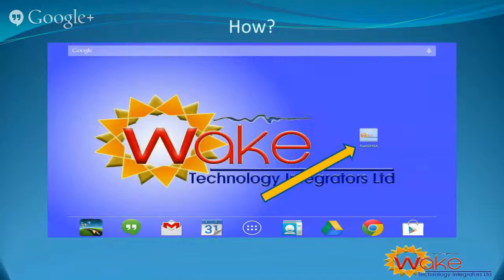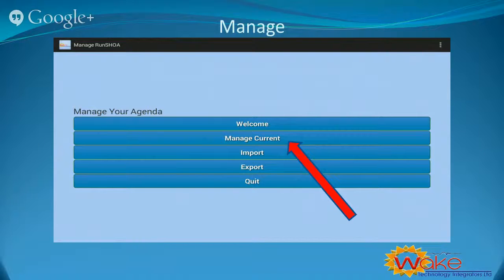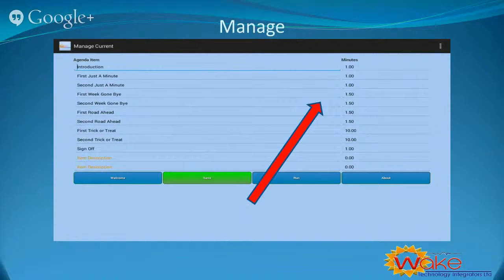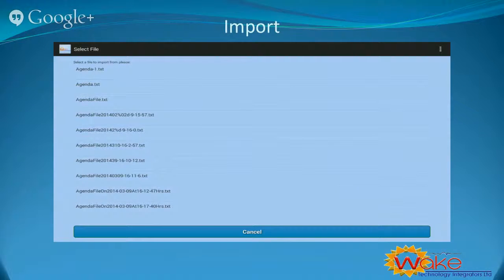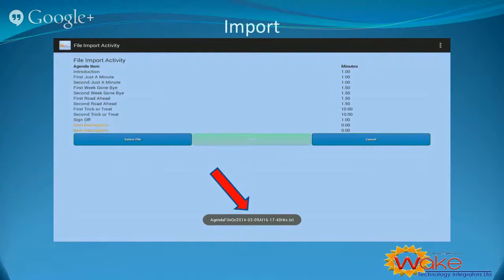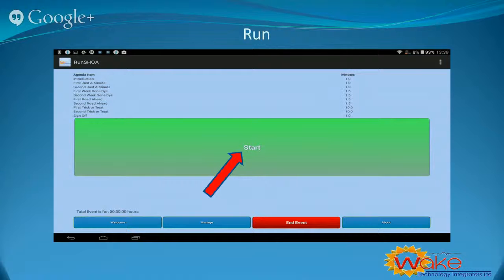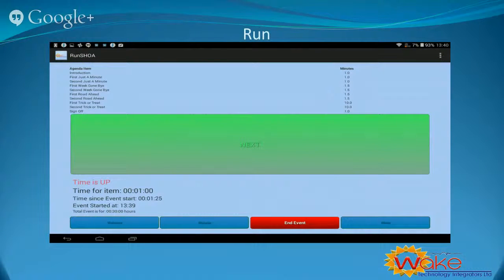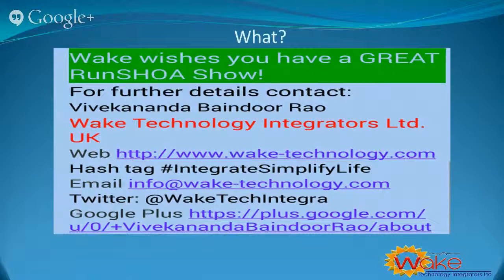RunSHOA Why How What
Hangout On Air is a very powerful technology from Google.  There are many ways to describe it. But let me give you a few short points.
• It is a Video Conferencing facility available to everyone who has any sort of account with Google -- may be Gmail may be Google Plus -- and it is free.
• It is a Video Recording facility since your video conference gets recorded as a video on YouTube.
• It allows anybody anywhere in the world who has internet access to have their own TV Broadcasting Channel via YouTube.
• It allows people from different parts of the world socialise so much so that they would all feel as if they are in the same room!
Because of this power there are lots of Scheduled shows that are broadcast live on air using this technology.
With this immense power; you now have lots of responsibility. Technology from Google changes everyday. This means to run a show smoothly you need to understand the technology and be able to use it without difficulty.
Imagine -- you have a great Hangout On Air Show Scheduled in a few days time, you have a fabulous co-host and the two of you help each other in hosting a great show.
So you prepare well in advance -- you make a list of points to be covered during the show, you make a plan of action and put in lot of efforts and energy into the upcoming event.
It is the day of the event, and you are hosting a lively Hangout On Air Show.
The panel members are very much engaged and the discussion is very lively and .
.you loose track of time because as a host you are enjoying it so much.
 Then what happens? The clock reminds you that you have gone over time and you are slowly loosing your audience because you along with panel members had too much fun but the audience did not feel involved.
Or worse you find that you forgot to cover the most important points that you had spent hours working on before the show and you wish you had some way of reminding thing, a tool or something that would gently keep you on track, that would gently remind you the agenda you have set.
Remember trying to run another app on your computer that you use for the live hangout is further going to load your computer and everything would slow down and as a result nothing would work.
So there is no hope then is it?
NO! There is hope! You have other devices -- may be a mobile phone or a tablet device that you wish you could use in addition to your computer.
Well, here at Wake; we have seen that happen during our weekly hangouts. So we have created an app that can help you enjoy the lively discussion during the live show without loosing track of the agenda you have set yourself.
We now have an Android App that can run on your Android phone or on your Android Tablet and be a helpful too for you to keep track of your Agenda items and the timings. Why Android? Because Android is from Google and there is a natural possibility that Google itself would add more integration in future and Wake is in the business of Technology Integration -- so it makes absolute sense.
RunSHOA is an Android app designed specifically to keep track of your Agenda and help you during your HOA.
It not only helps you plan the Agenda with your co-hosts by allowing you to share the Agenda with your co-hosts and possible guests, but also helps you run your HOA as per that Agenda.
It keeps the timings for you and reminds you when you have exceeded the time you alloted for a particular agenda with a notification sound and a reminder to start the next item on your Agenda.
I shall show you a few screen captures from this app and explain.